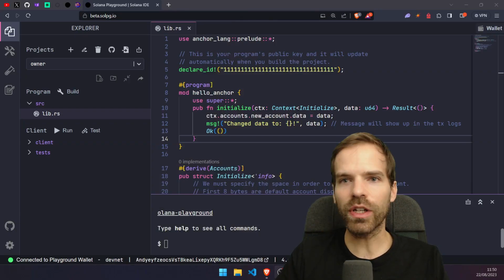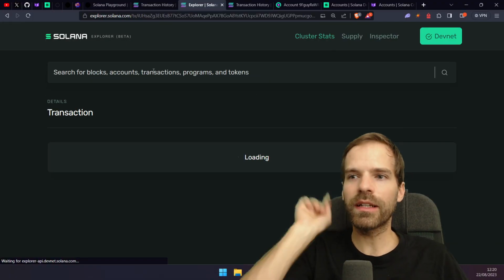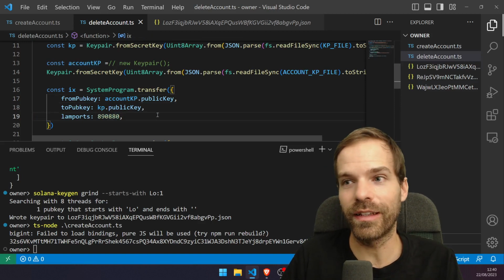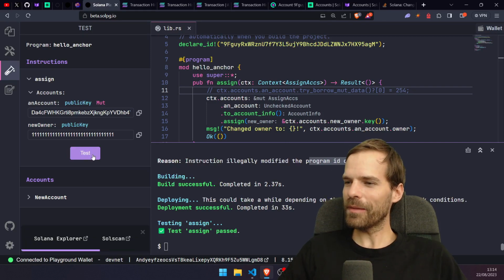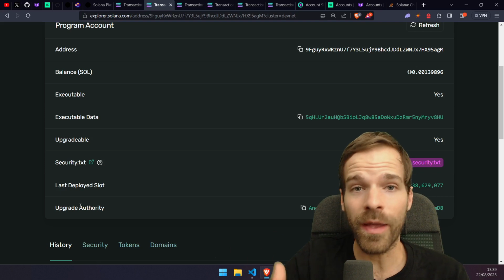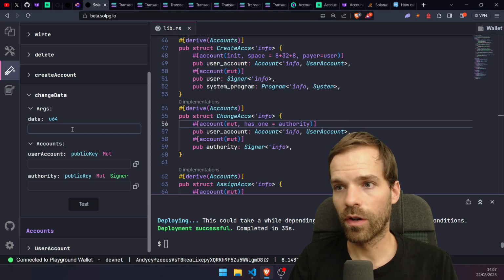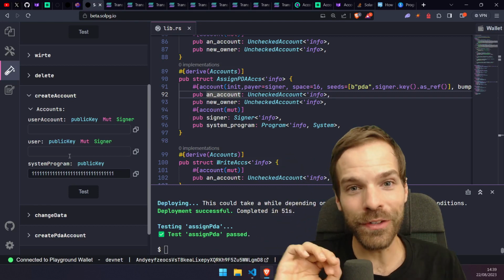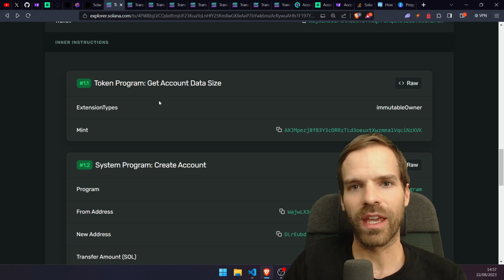Who's really the owner of your account? [Solana Tutorial on Terminology] - Aug 22nd '23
Deep dive into Solana terminology to understand what we mean by owner, signer and authority. Those can mean different things depending on context. This video tries to help you build a better mental model of the solana accounts model.

Chapters:
0:00 Introduction
1:28 What is an owner?
6:15 Creating an Account
13:55 Assign Instruction
17:33 Signing for an Account
18:44 Who can transfer lamports from an account?
24:30 Changing the Owner in a Program
26:33 Assigning an account with data
31:32 Deleting an account
35:00 What is an authority?
38:52 Program example
56:09 Understanding Accounts of the TokenProgram
1:04:20 Conclusion

solandy.sol